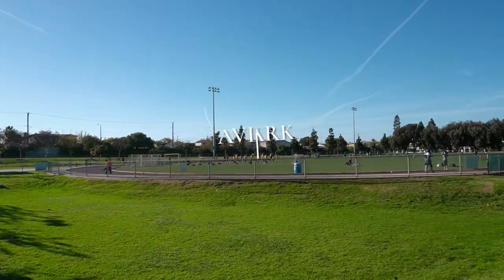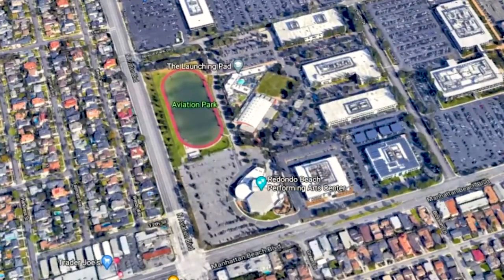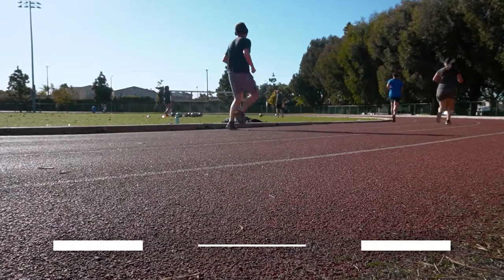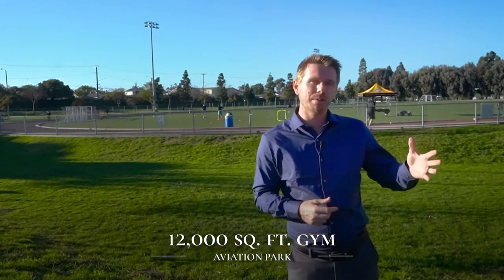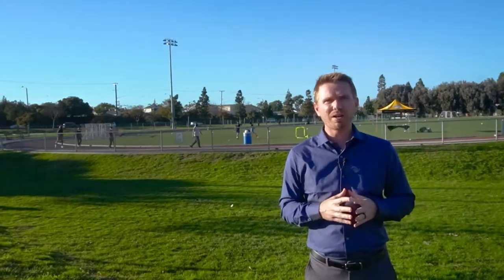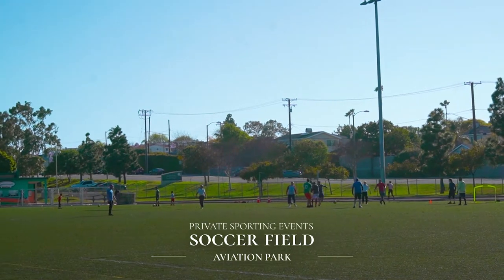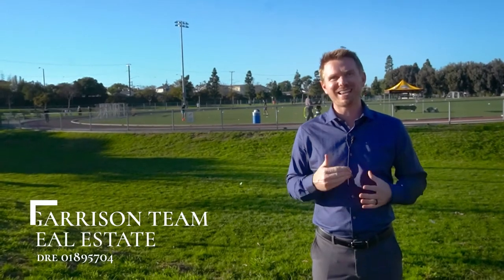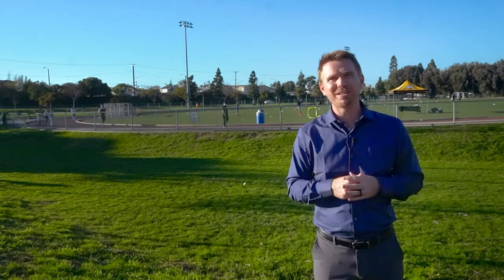Aviation Park in Redondo Beach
Aviation Park, a 14-acre recreation facility located at Aviation and Manhattan Beach Boulevards in northern Redondo Beach. Highlights include a 440-yard five-lane running track surrounding a regulation-size football/soccer field, two large gymnasiums, a fitness center, and much more!

Submit a referral and be entered to win a gift!🎁

Garrison Comstock
Garrison Team Real Estate
Greater Los Angeles Area
# 01895704